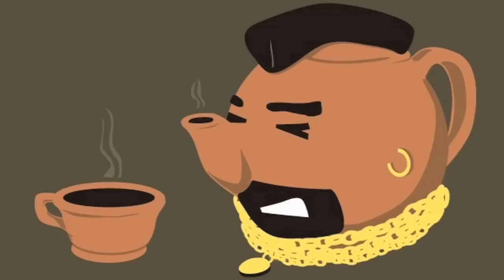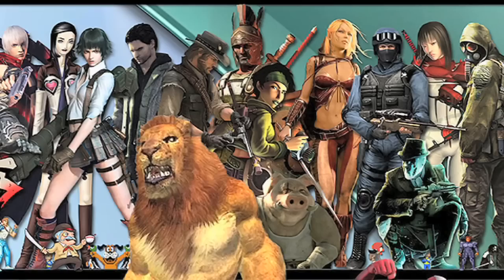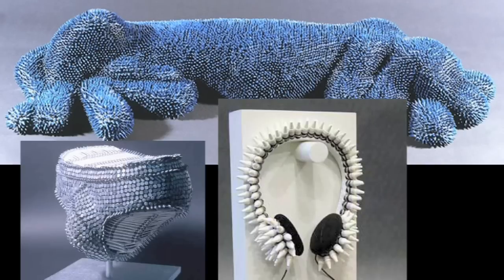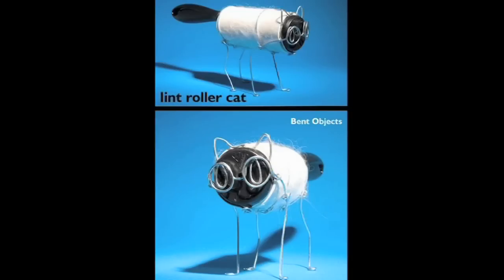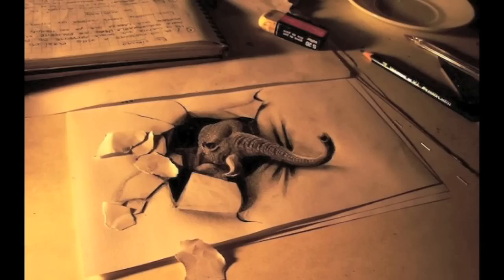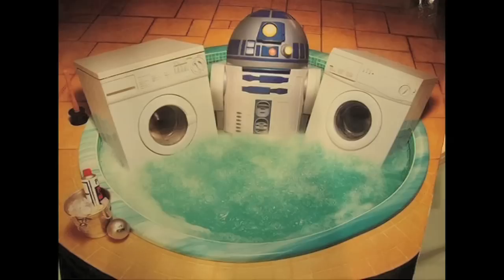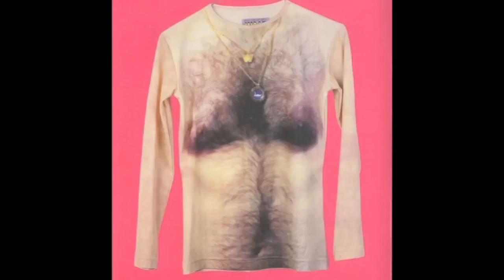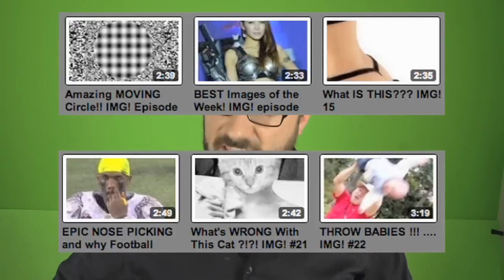BEST IMAGES OF THE WEEK: IMG! Episode 23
*** LINKS ***